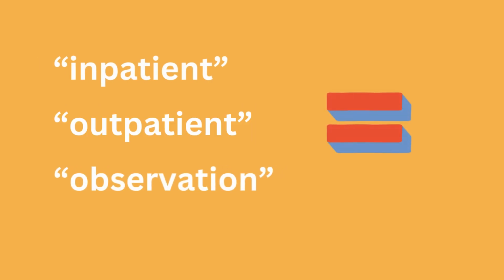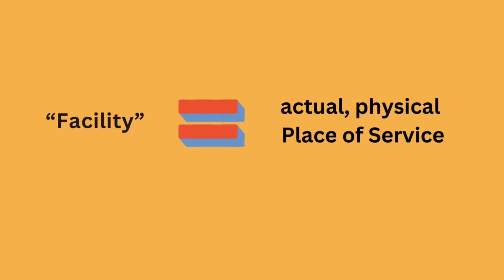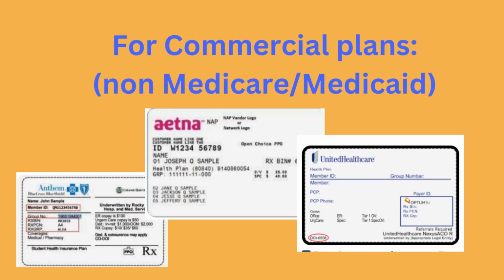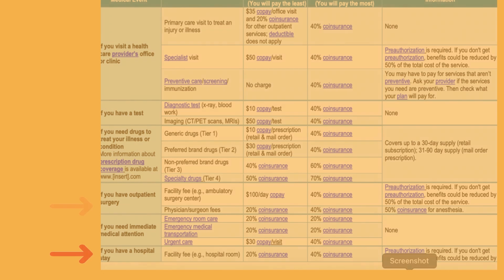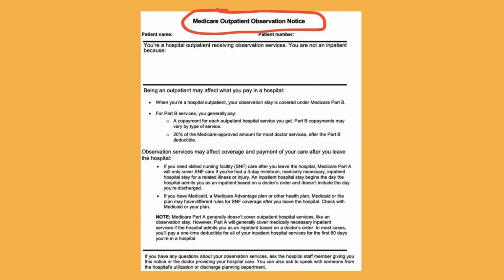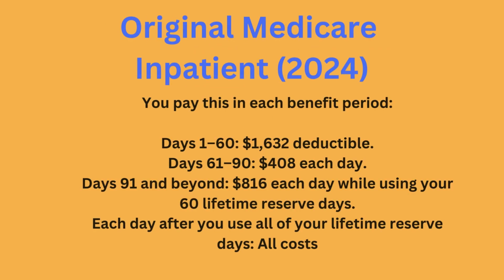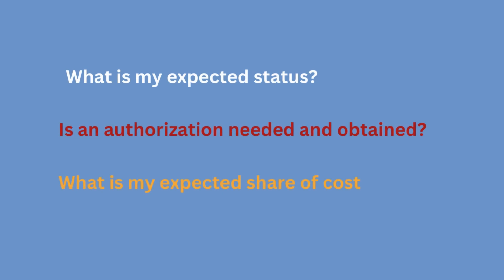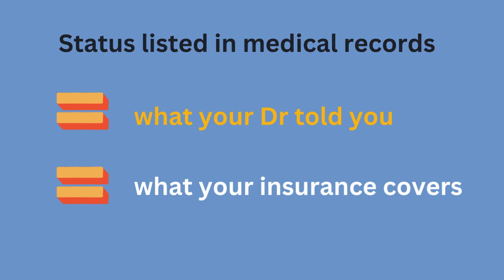Medicare Patients: The Shocking Truth About Inpatient, Outpatient, and Observation Statuses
In this video, I'll explain the differences between inpatient, outpatient, and observation statuses, and why it’s important to know which one applies to you, especially if you have Medicare. These statuses affect how your medical bills are paid and can lead to higher costs if you’re not aware. I'll break down how each status works, what it means for your care, and how it impacts your insurance. You’ll also learn some simple tips on how to keep track of your status during your hospital stay, so you can avoid surprises on your medical bills. This information could save you money and help you stay informed about your healthcare.
There are 3 basic types of status a patient is assigned when medical services are rendered in a “facility”, meaning in an actual, physical building other than your home.
What are they and how do they affect your waller?

I am your Medical Bill Whisperer. A previous Billing manager turned Patient Advocate, I am committed to bringing answers, insights and solutions to empower patients like you… and save you $!

Thank you for your Likes, Comments & Subscribes! It helps the channel grow to reach out to more patients !

🍁 𝗔𝗯𝗼𝘂𝘁 𝐓𝐡𝐞 𝐌𝐞𝐝𝐢𝐜𝐚𝐥 𝐁𝐢𝐥𝐥 𝐖𝐡𝐢𝐬𝐩𝐞𝐫𝐞𝐫 🍁
Welcome to the channel! I’m Martine Brousse, the Medical Bill Whisperer—a former billing manager now dedicated to patient advocacy. Here, you’ll find essential insights into the healthcare system, learn how to effectively deal with insurance claims, and discover practical strategies to reduce medical costs. Patients often feel overwhelmed by confusing medical bills and insurance challenges, but I’m here to help you turn the tide with insider knowledge, cost-saving tips, and proven solutions. Follow along to empower yourself in healthcare, gain control over your medical expenses, and  make sure your bills are as low as they can, and should, be

𝐓𝐡𝐚𝐧𝐤𝐲𝐨𝐮 𝐅𝐨𝐫 𝐖𝐚𝐭𝐜𝐡𝐢𝐧𝐠: Medicare Patients: The Shocking Truth About Inpatient, Outpatient, and Observation Statuses